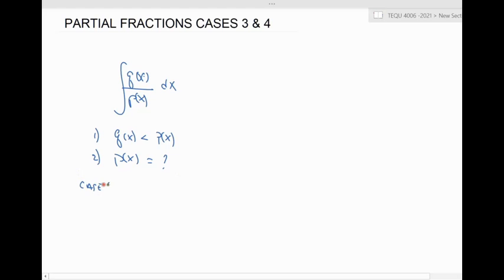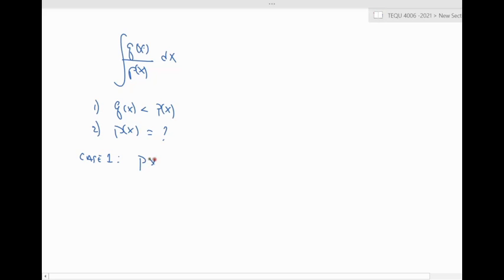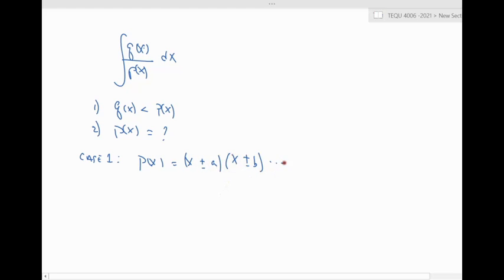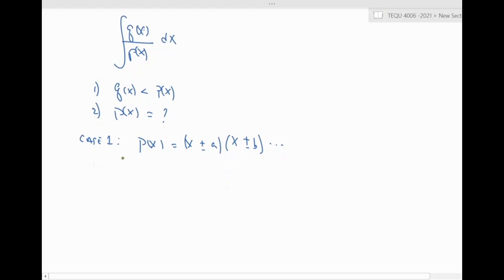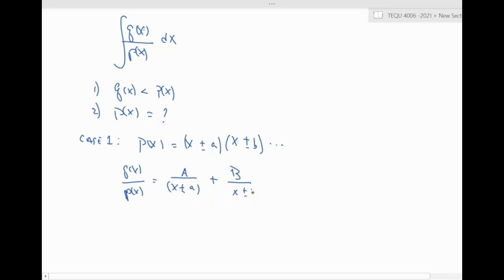PARTIAL FRACTION INTEGRATION CASES 3 AND 4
PARTIAL FRACTION INTEGRATION:CASES 3 & 4

AUDIENCE: TEQU 4006

In this video, we show how to use the partial fraction technique to integrate fractions of polynomials Q(x)/P(x)   as long as the denominator can be  factorized...

CASE 1:
Q(x)/P(x)=A/(a1x+b1)+B/(a2x+b2)+...+C/(anx+bn) ...

CASE 2:
Suppose that P(x) has a linear factor (a0x+b0) that is repeated n-times:

Q(x)/P(x)=A/(a0x+b0)+B/(a0x+b0)^2+...+Cn/(a0x+b0)^n +...

CASE 3:

Suppose that  P(x) has an irreducible quadratic factor  ax^2+bx+c that is not repeated. Then the partial fraction decomposition of Q(x)/P(x) is:

Q(x)/P(x)=(Ax+B)/(ax^2+bx+c)+...

CASE 4:

 Suppose that  P(x) has an irreducible quadratic factor ax^2+bx+c  that is repeated  n-times. Then the partial fraction decomposition of Q(x)/P(x) is:

Q(x/P(x)=(A1x+B1)/(a0x2+b0x+c0)+ (A2x+B2)/(a0x2+b0x+c0)^2+...+(Anx+Bn)/(a0x2+b0x+c0)^n+...

LEARNING.POWer